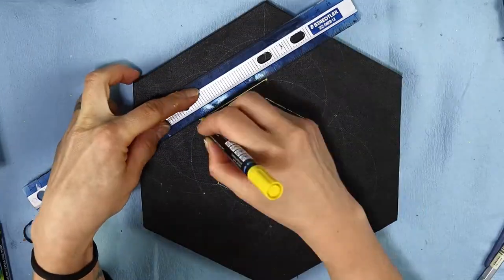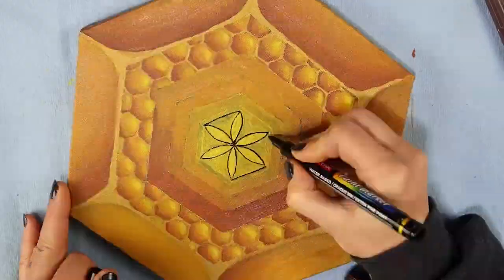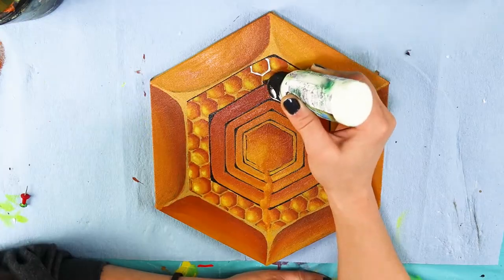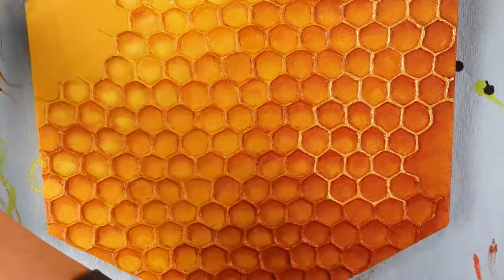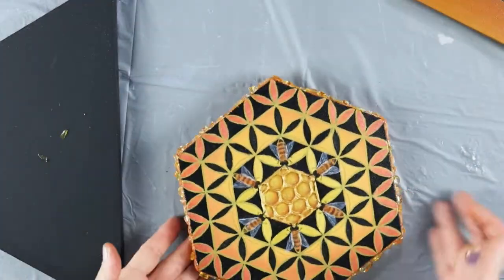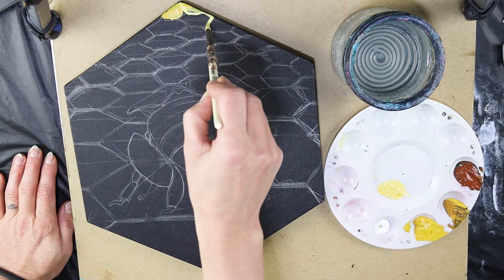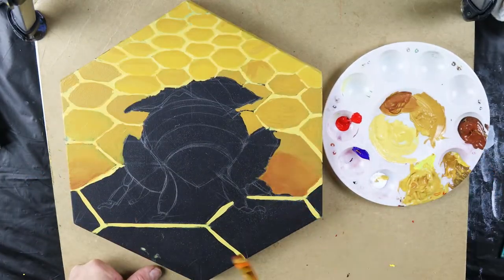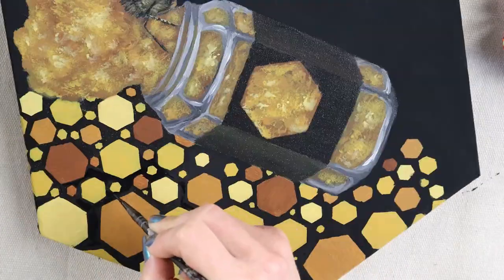MIXED MEDIA/ Acrylics, Resin & Gemstones/ BEE Artwork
These artworks will soon be available in the Mural Dreams shop

Laura